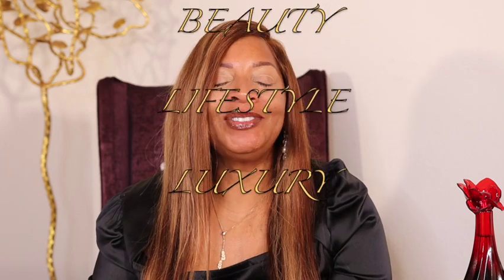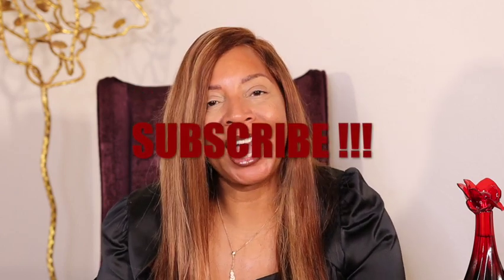MINI LUXURY UNBOXING|MINI LUXURY HAUL 2021|Classic Cee|Carmen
Hi, in today's video, I'm bringing you a mini luxury haul.  I was thinking about a collective haul, but I like bringing the mini luxury hauls because that is more familiar to me.  I'm sharing with you one of my latest purchases, this is why it is a mini haul!!!😉.  I hope you enjoy!!

Enjoy!! Let me know what you thought of today's MIN LUXURY UNBOXING FROM THE HOUSE OF CHANEL?

Annnnnddddd, let me know what videos you would like to see next!!

Until the next time stay classy & stay confident..  My name is Carmen!! I hope to see you soon.